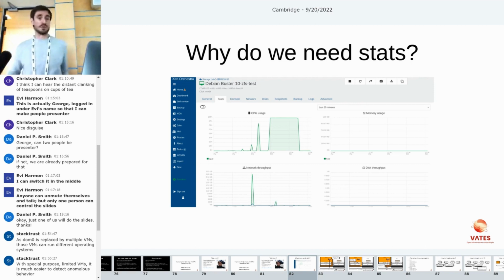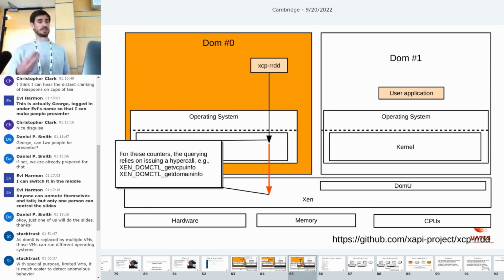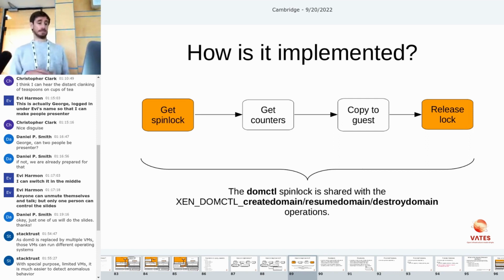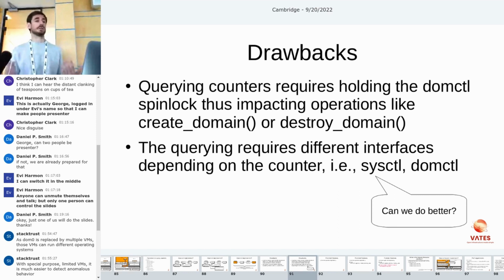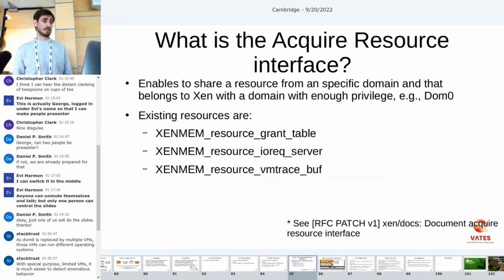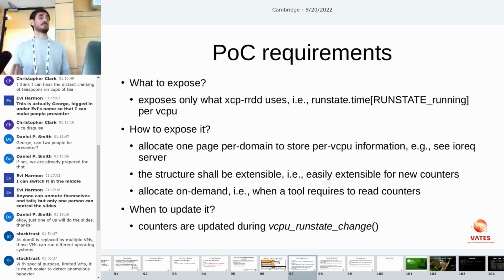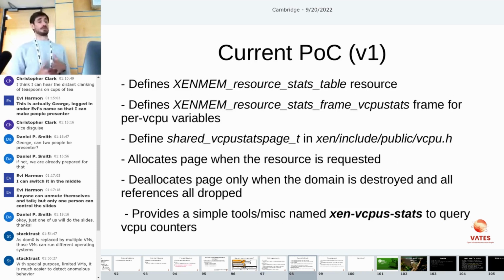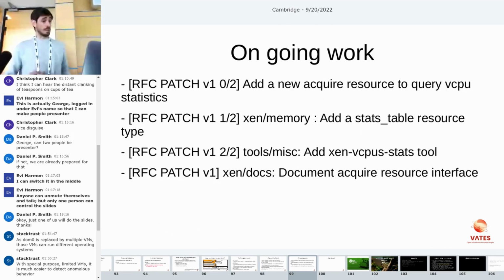Improving the Querying of VCPU Statistics in Xen - Matias Vara Larsen, Vates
To understand how domains perform, Xen tracks the time that the VCPUs are running or blocked. Applications like xcp-rrdd periodically query these counters for statistical purposes. This mechanism relies on issuing a hypercall that Xen traps, processes, and returns to the guest. For example, xcp-rrdd relies on the hypercall XEN_DOMCTL_getvcpuinfo to query VCPU running time of a given domain. Serving the hypercall requires holding the spinlock domctl_lock. This lock is shared by different paths so the overall performance of the system results impacted. In this proof-of-concept presentation, we investigate the use of acquire resource interface to replace the current mechanism. This allows us to rely on shared memory instead of issuing an hypercall. We present a simple pv tool that shows how this interface is used to query VCPU counters.